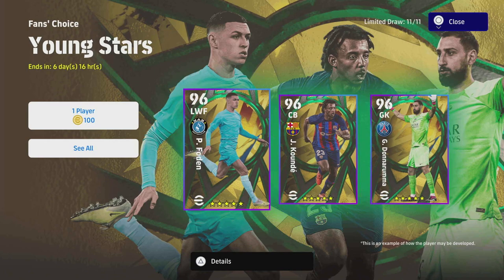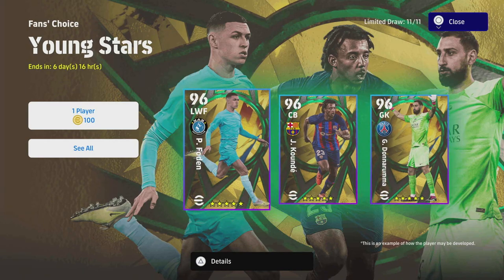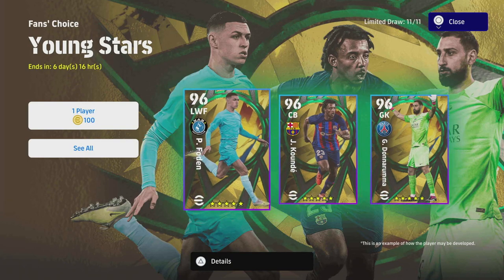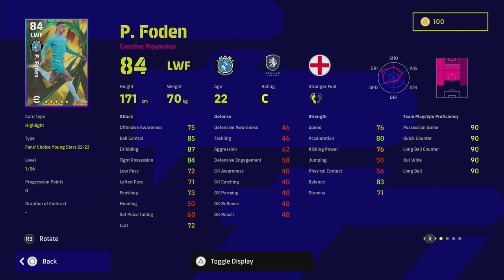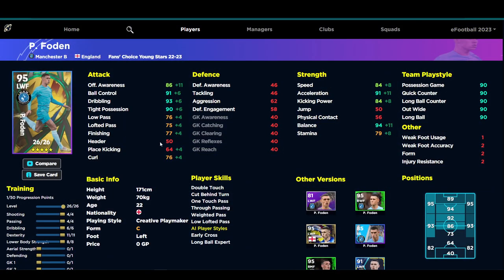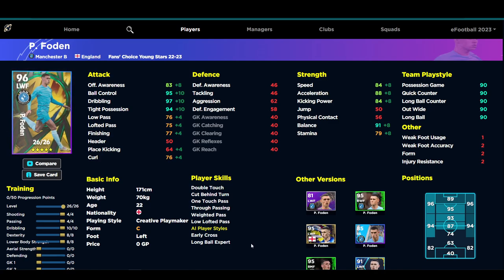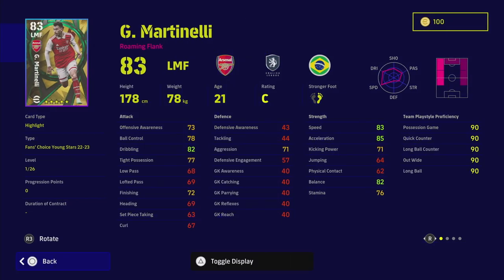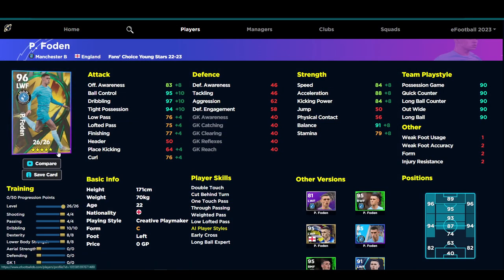eFootball 2023 | FANS CHOICE FODEN vs MARTINELLI